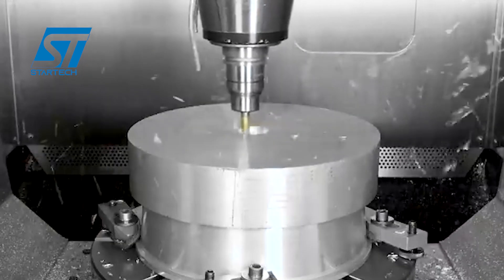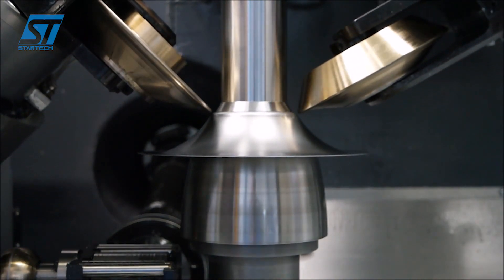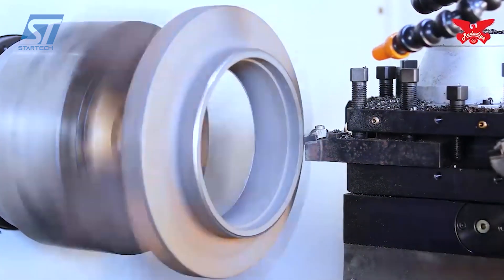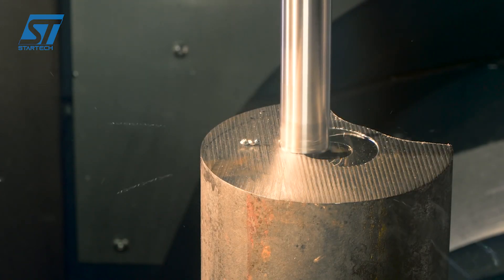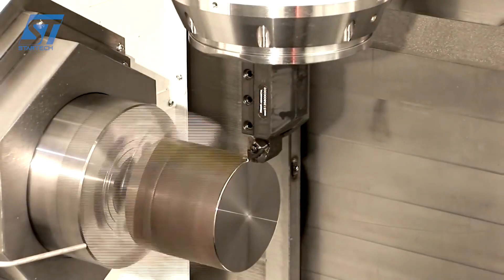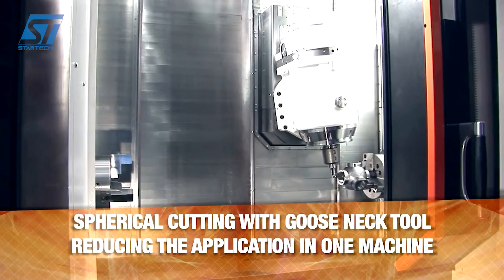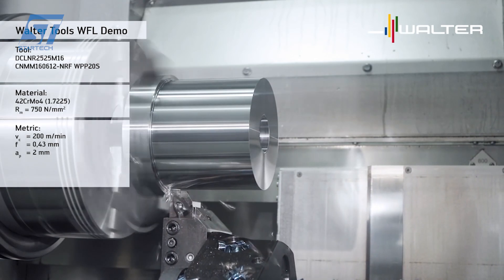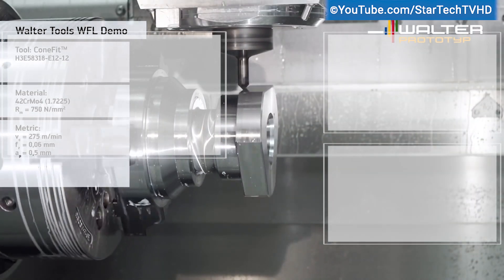Most High Precision CNC Milling Machines Working - Fastest Automatic Metal CNC Cutting Equipment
If you are the owner of parts in the video and do not want it appears on my channel, send me your request via e-mail in the description. I will follow as soon as read. Thank you!